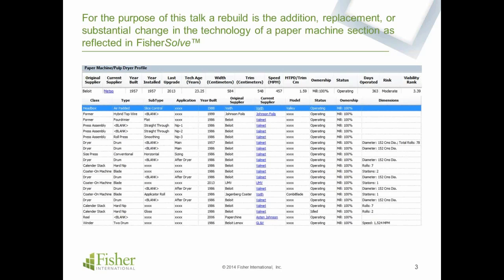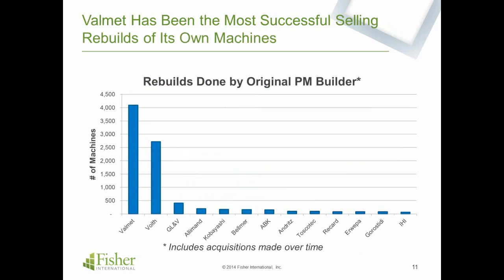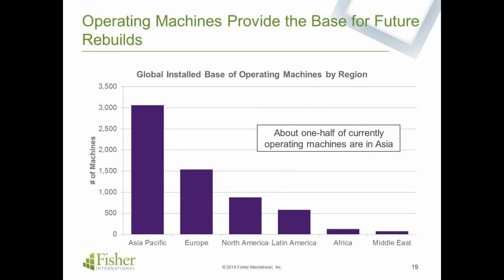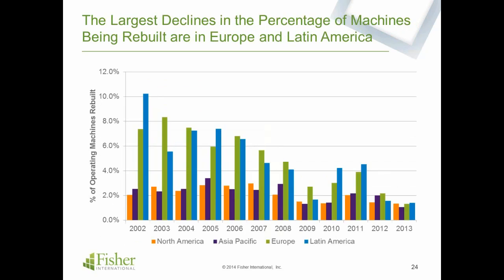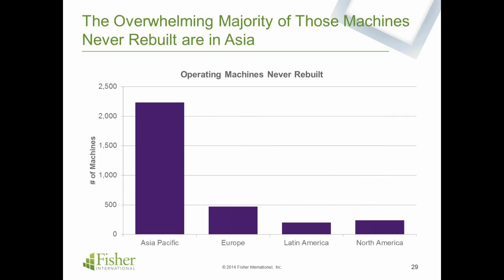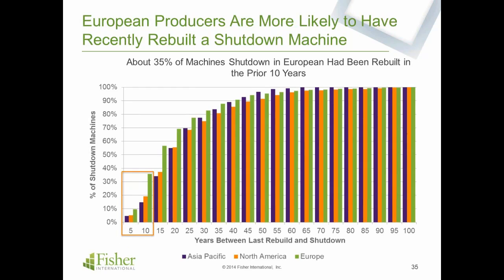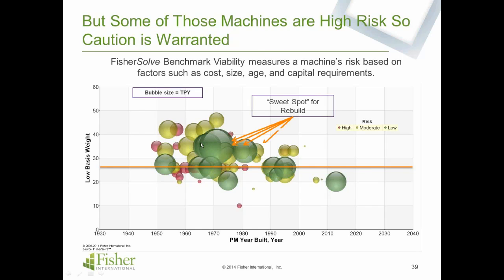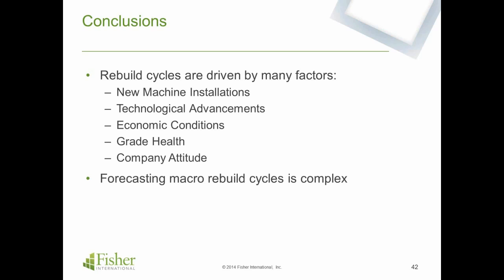Fisher Webinar - The Present and Future Landscape of Paper Machine Upgrades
Fisher Webinar "The Present and Future Landscape of Paper Machine Upgrades," originally recorded on May 29, 2014.